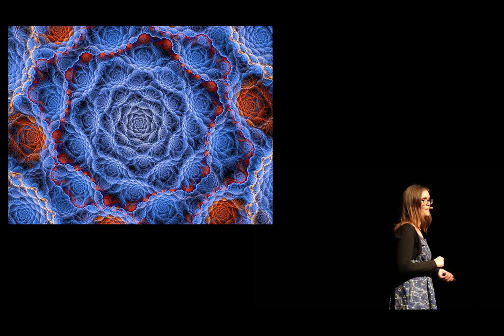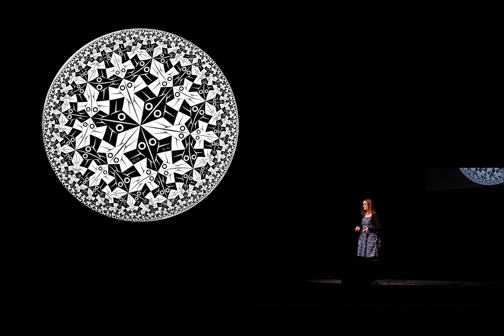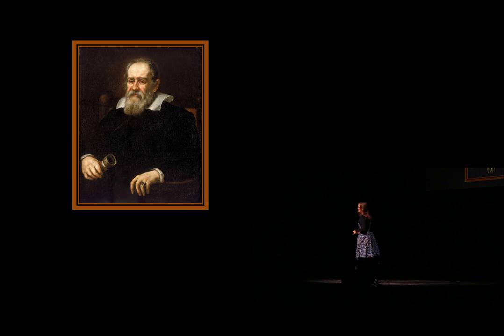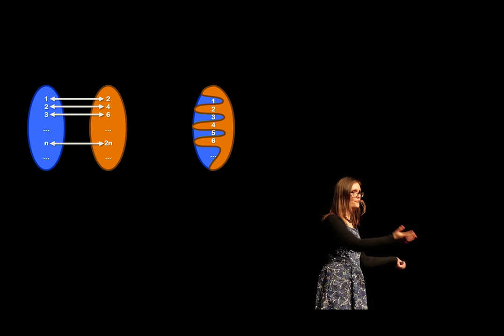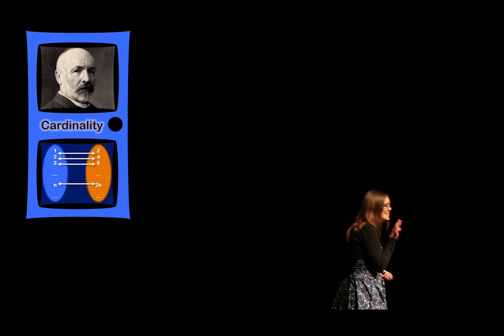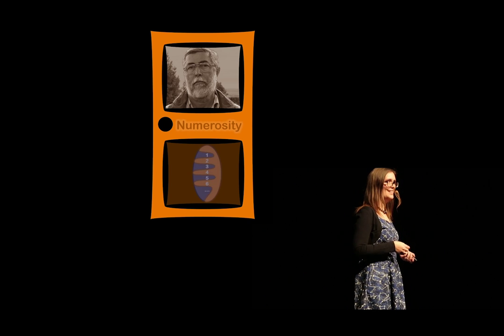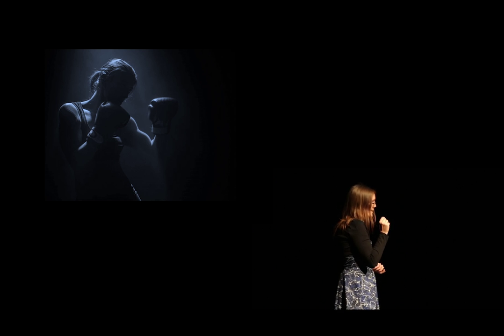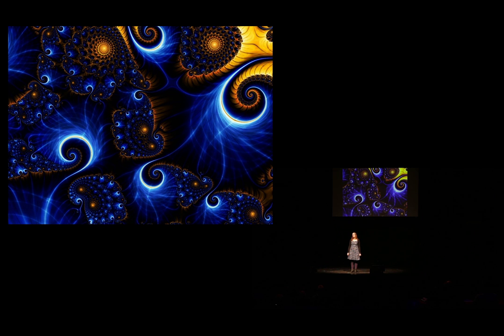Sylvia Wenmackers - 1 2 3... Infinity!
8 minutes science slam on infinity. Science Slam organized by KU Leuven: YouReCa Challenge 2016 (3rd prize). Recorded at Depot in Leuven; original video (without slides) made by KU Leuven
(Note to mathematicians: this presentation was intended to be understandable for interested 16 year olds. I was not even allowed to use the word "subset"... Some details about the corners I had to cut are provided in the link above.)